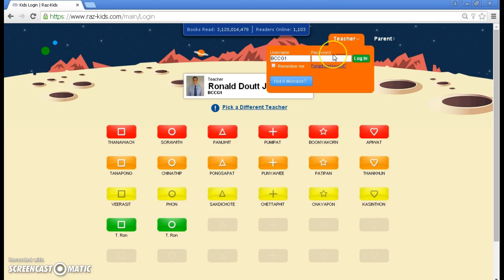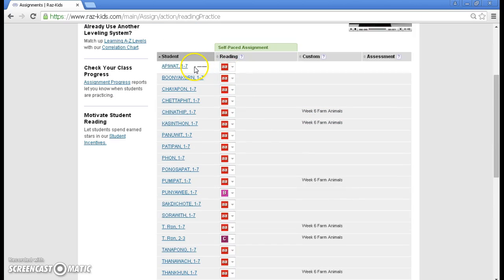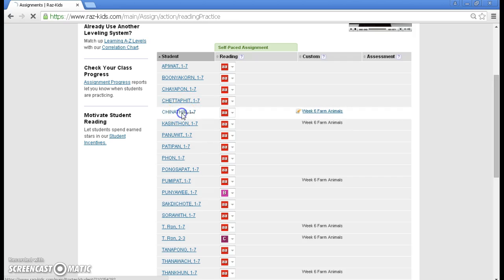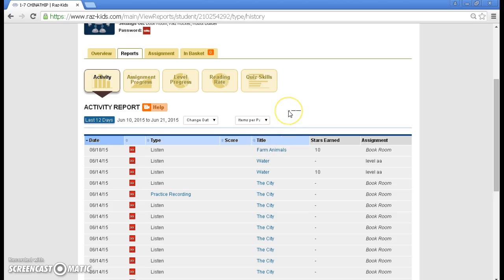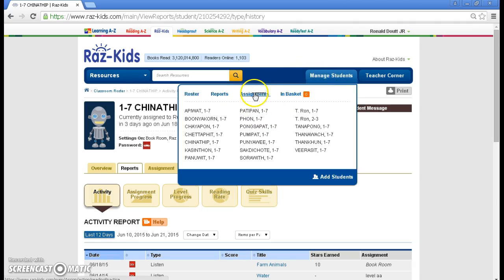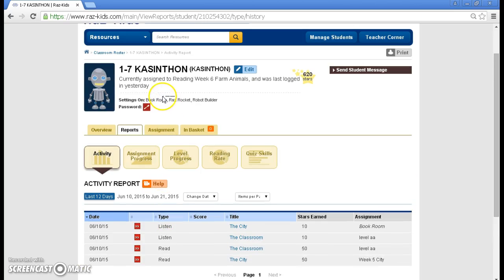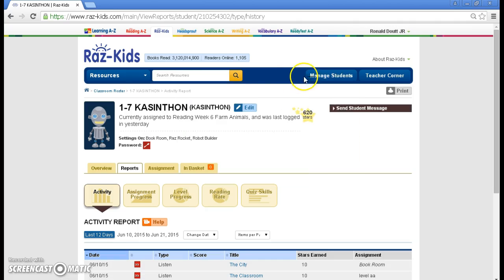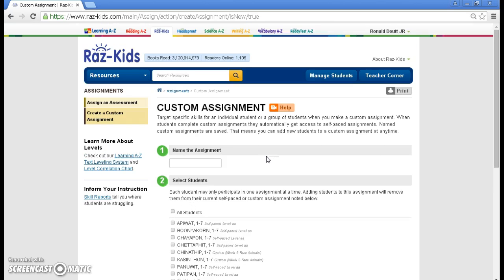Screen Cast - Checking Raz-Kids Homework Assignment